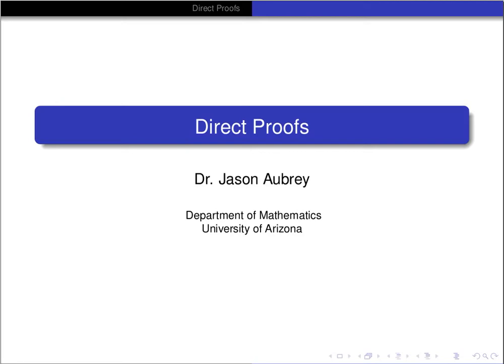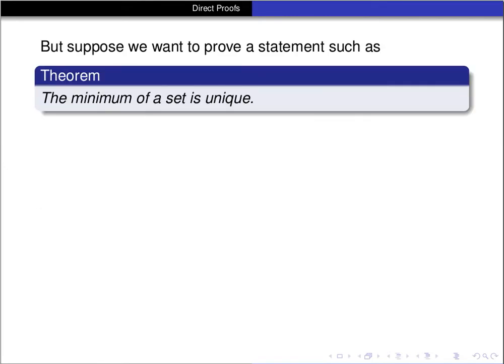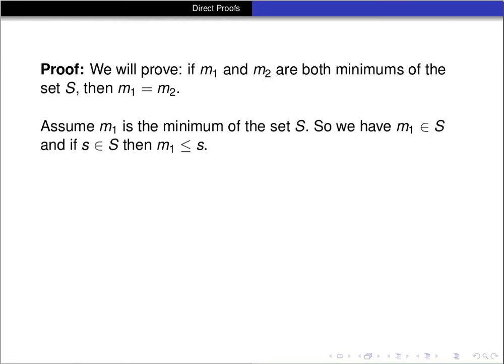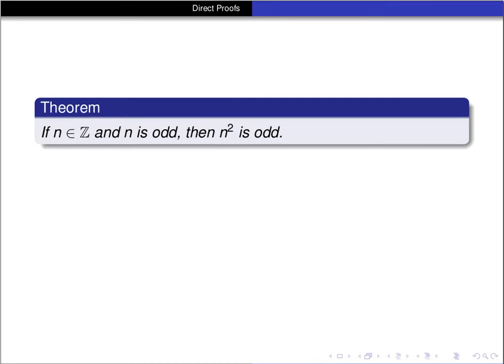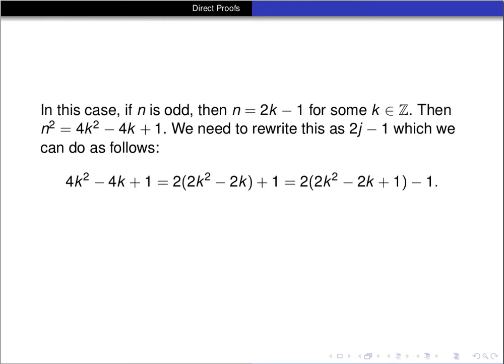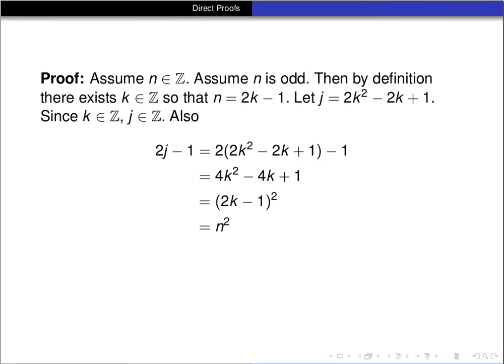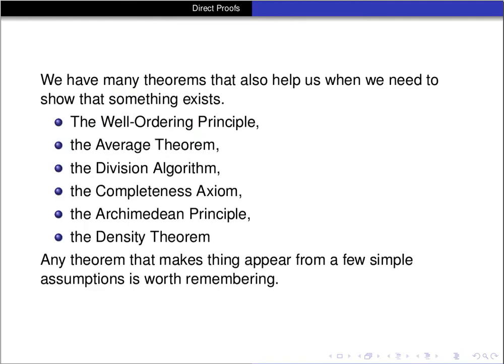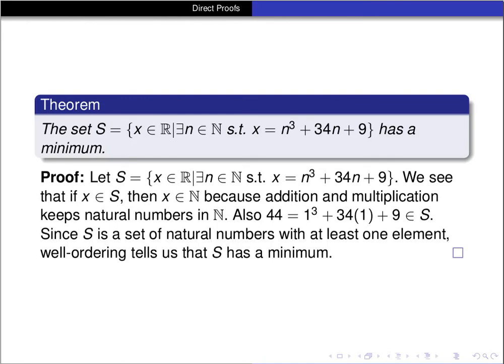Direct Proofs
Here we discuss the most fundamental proof strategy, the direct proof. We follow the presentation in Dan Madden's notes for Math 323 at the University of Arizona.